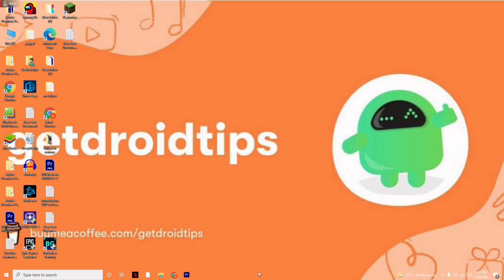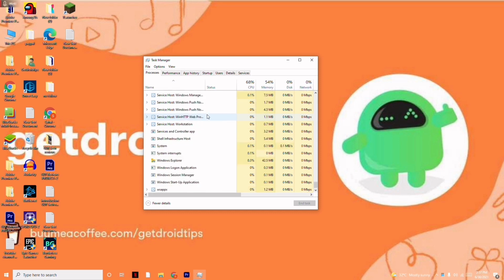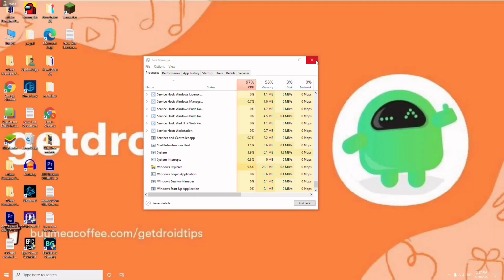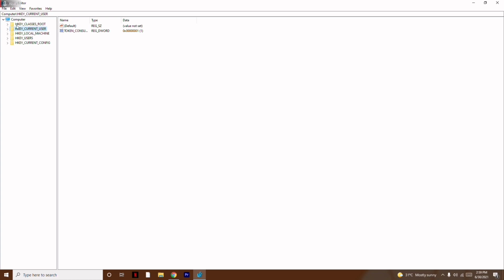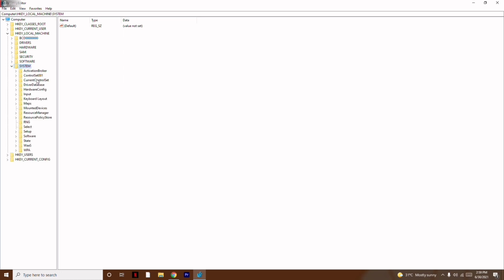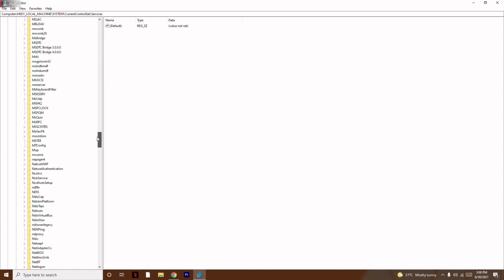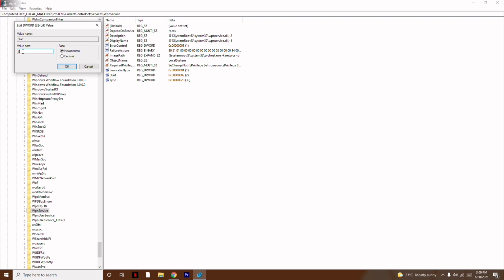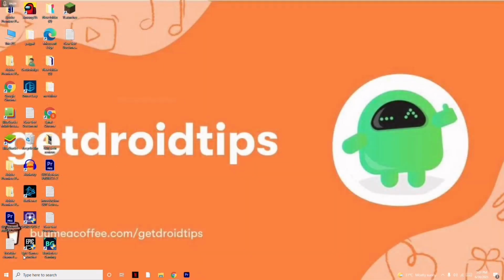How to Fix Windows 10 Start Menu Not Working after Update-Solved 2021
In this Tutorial, we help you to fix How to Fix Windows 10 Start Menu Not Working after Update - Solved 2021

For Some Reason, Many users have issue with Windows 10 Start Menu Not Working After Windows Update. Try these two basic steps to Fix the Issues. The Steps are explained in Detail.

- Step-1-Restart your Windows Explorer
Task Manager- Windows File Explorer- Restart
- Step-2- Modify your Registry Editor
System-CurrentControlSet-Services-WPNServices- Select Start and Modify
Change Values to 2. When you are having this Issues the Value will be either 0 or 1.

THIS VIDEO ALSO ANSWER FOLLOWING QUESTION:
fix windows 1o start menu not working after update
fix windows 10 start button and taskbar not working
windows 10 startup with command prompt